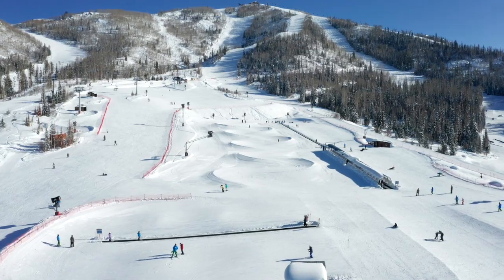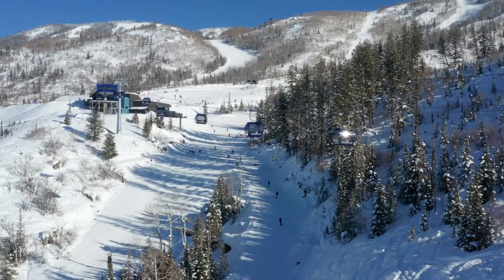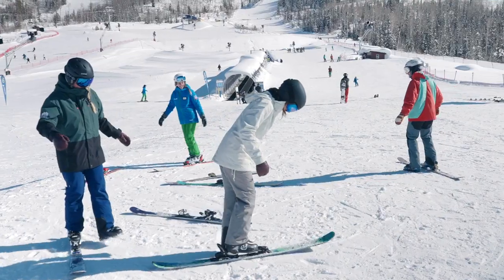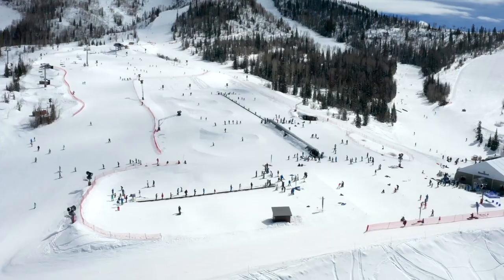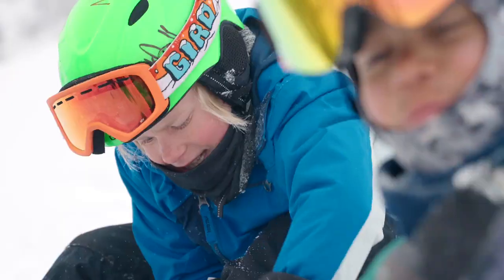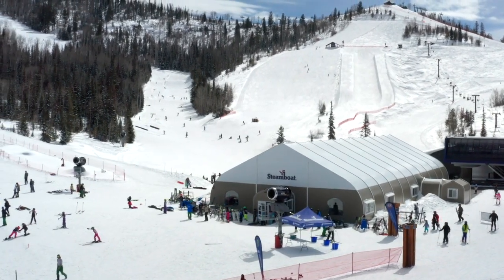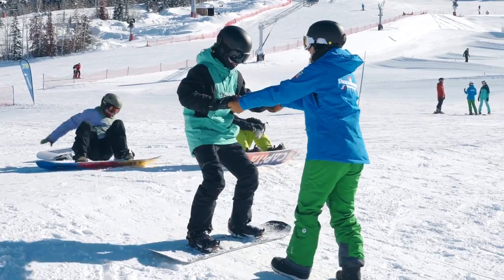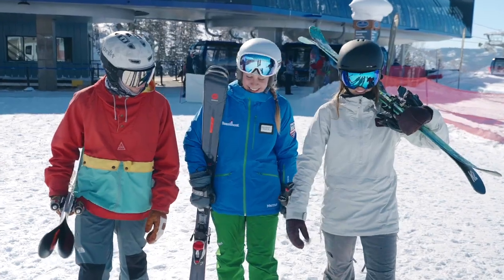Learn to Ski and Ride at Greenhorn Ranch, a Terrain-Based Learning Center